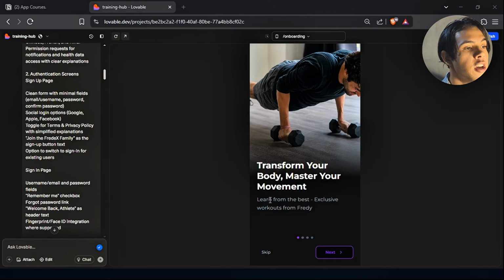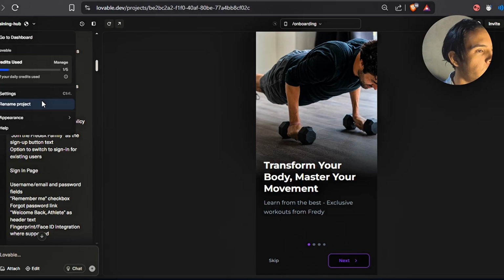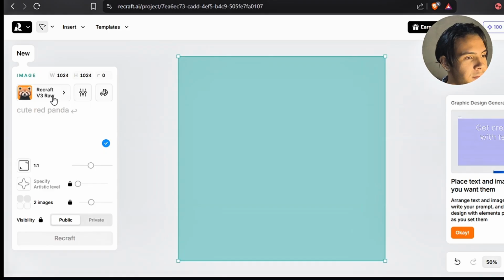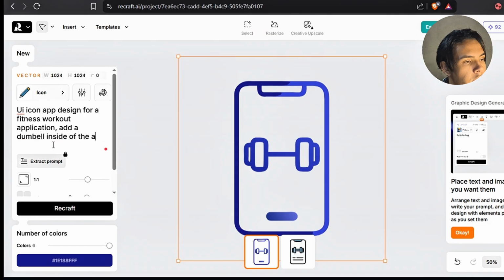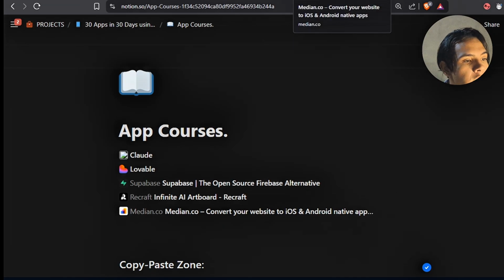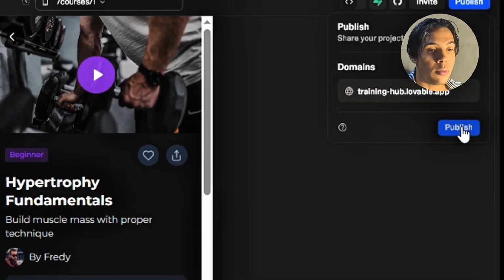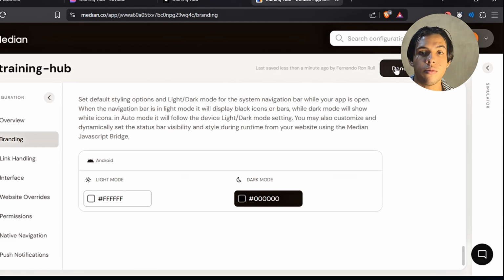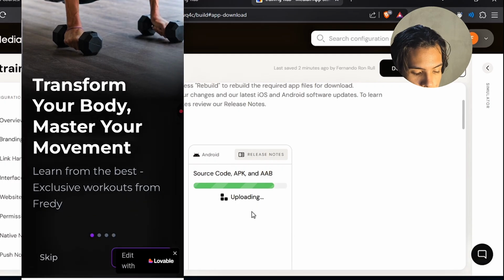Fitness Influencers Are Buying This App for $5K (I Made It in 12 Min)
hey Vibers day 7/30 building app with VibeCoding 🙌.